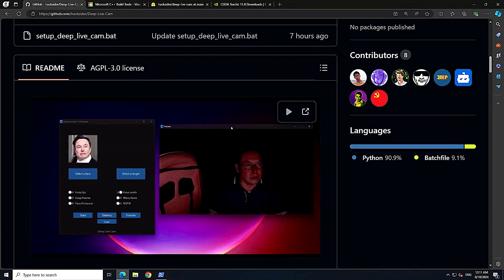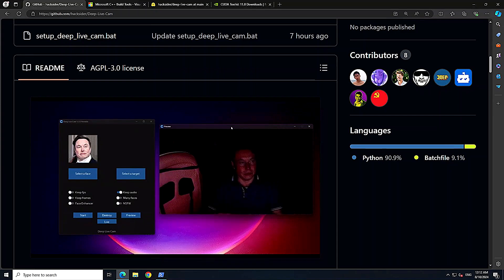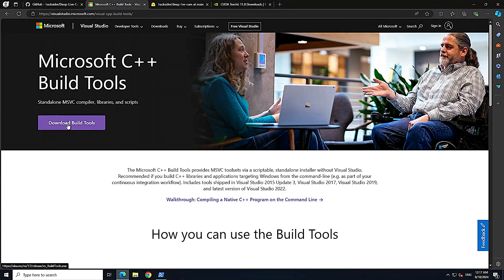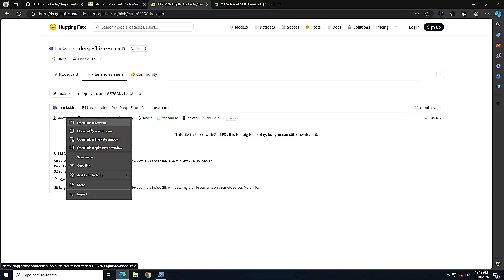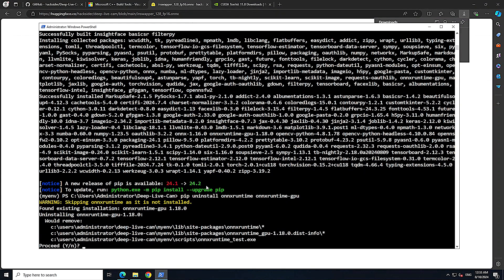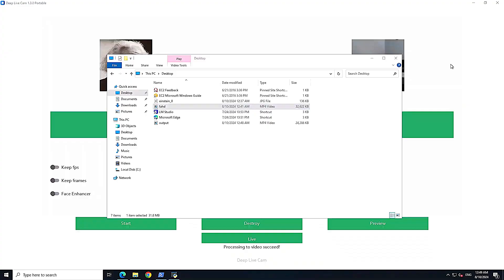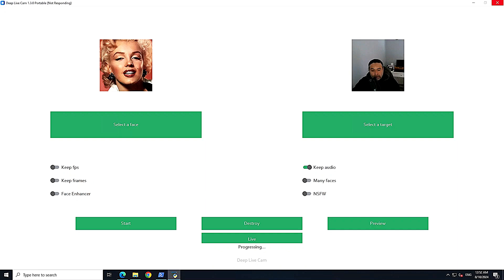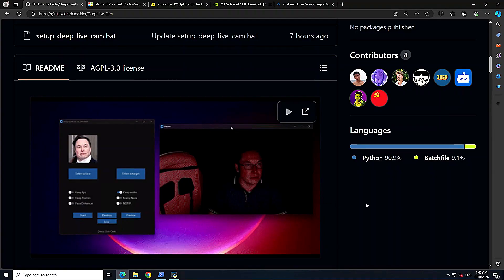How to Make Realistic Fake Video Calls with Deep Life Cam| How to Install and Use Deep Life Cam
how to make realistic fake video calls with Deep Life Cam in this step-by-step tutorial. This video will guide you through the process of installing Deep Life Cam, setting it up, and using it to create convincing fake video calls. Whether you’re exploring AI-based tools or looking for creative uses of technology, this tutorial has you covered. Watch now to master Deep Life Cam!